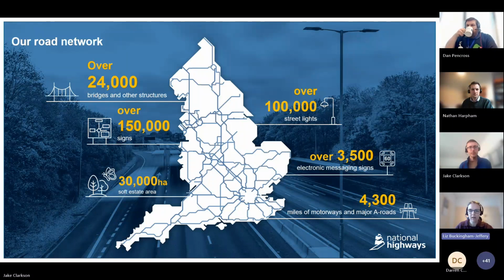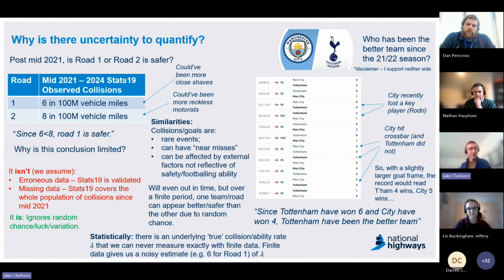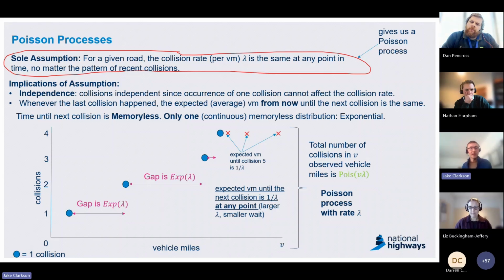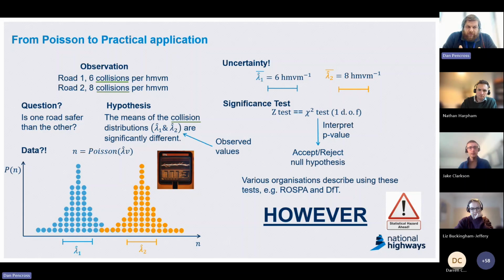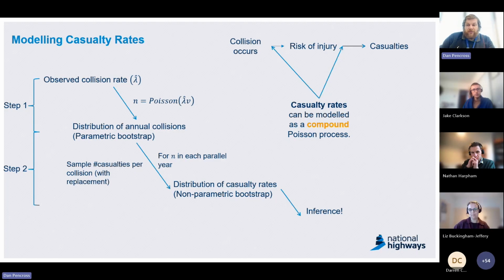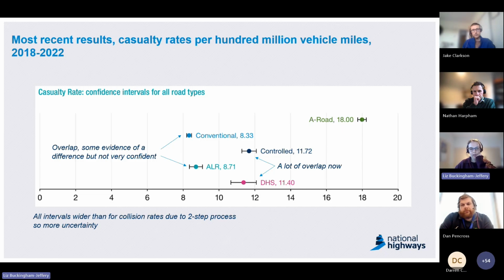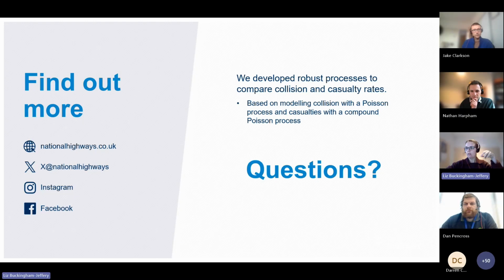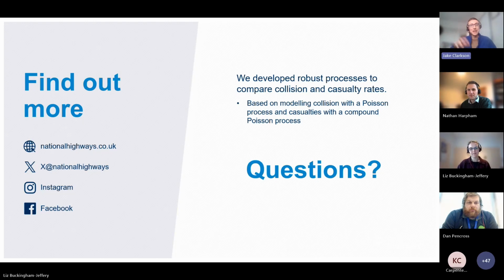RSGB Statistics Webinar Series - Part 5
Join us for the final part of the current Joining the Dots webinar series on best practice statistics. National Highways will be talking about some methods they've developed over the last few years to analyse collision and casualty data. Definitely not one to miss!